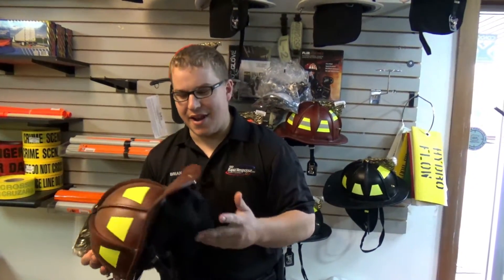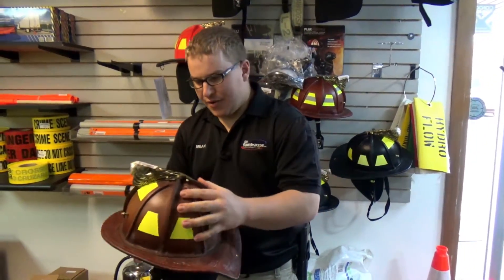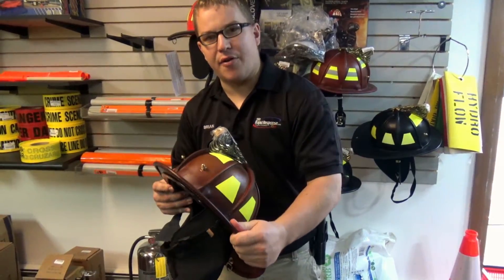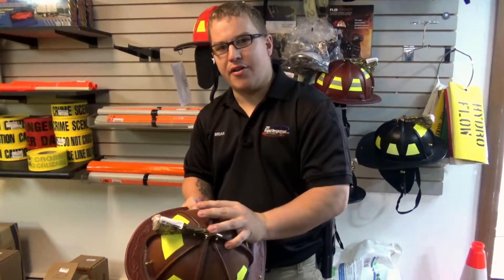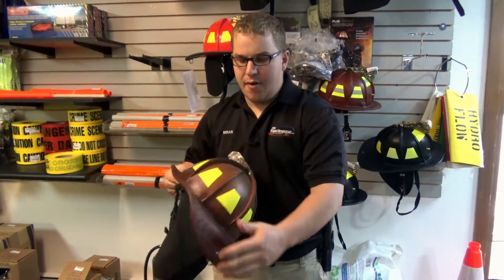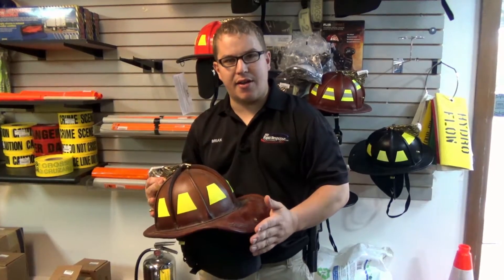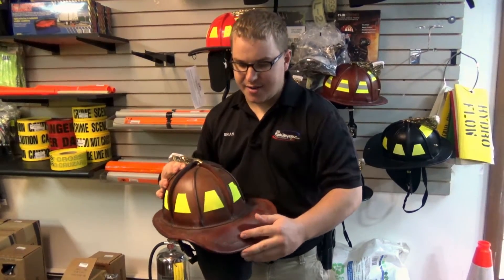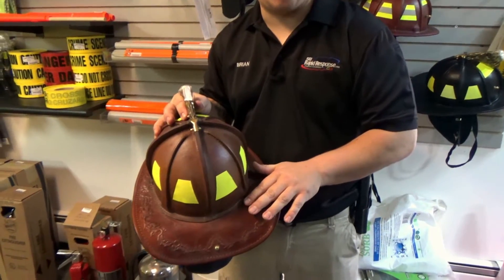Leather Helmet | Phenix TL2 | 911RR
Check out this product video on Feniex TL2 Leather Helmet